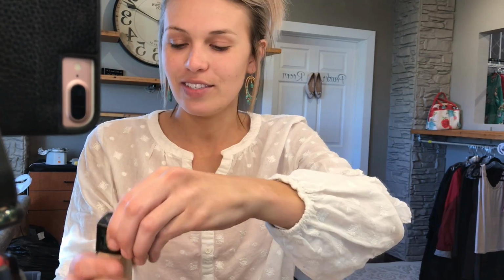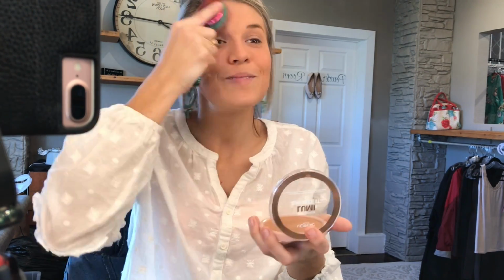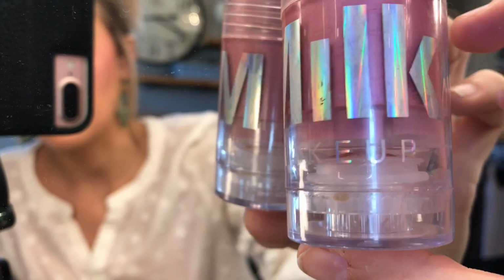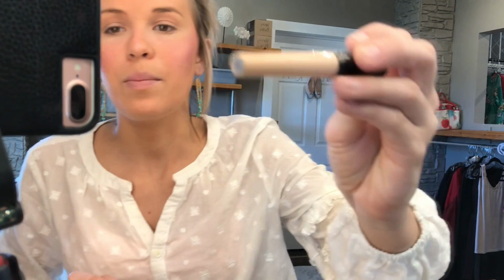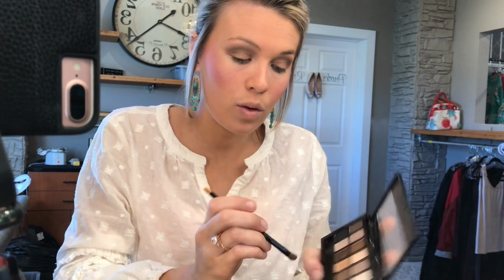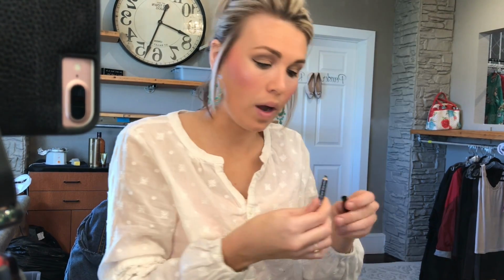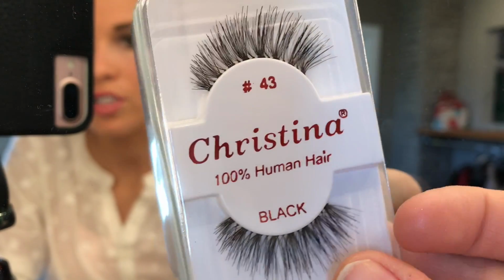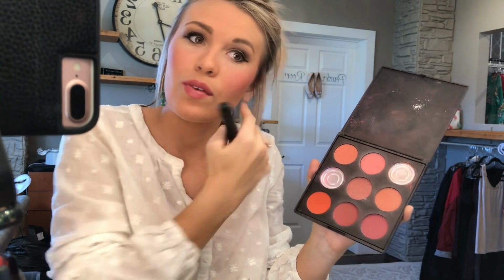Taylor's Makeup Tutorial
WOHOO! 🎉 Another make-up tutorial!! 💖
Taylor is sharing ALL the details on how she does her make-up in this short step-by-step video!